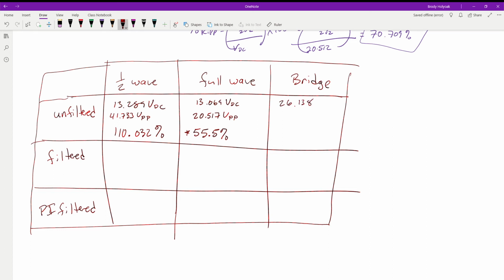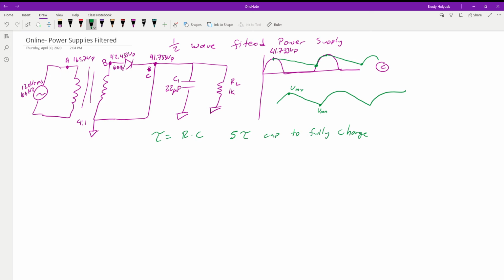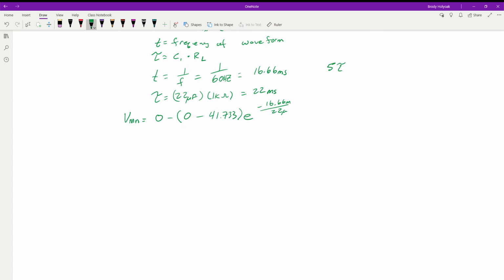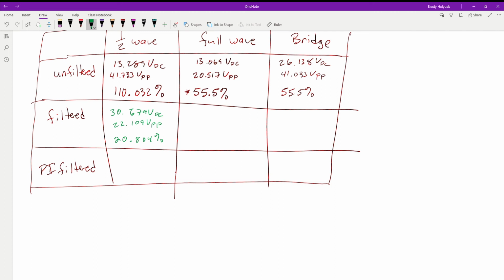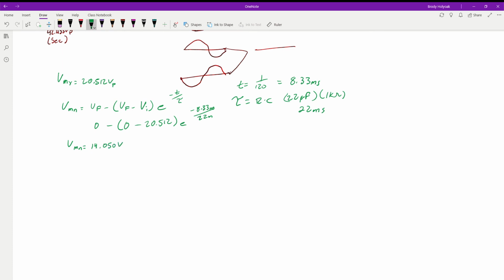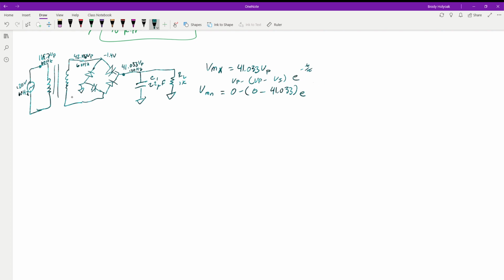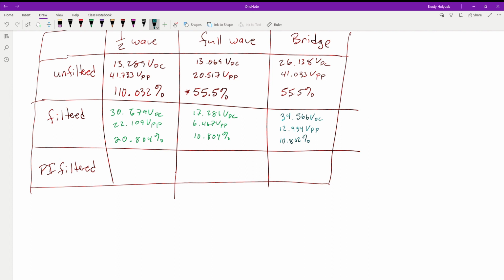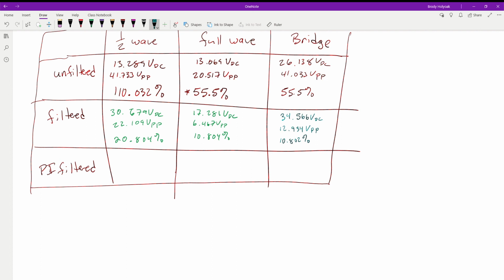Topic 6 Clippers Power Supplies-Filtered (Part 3)